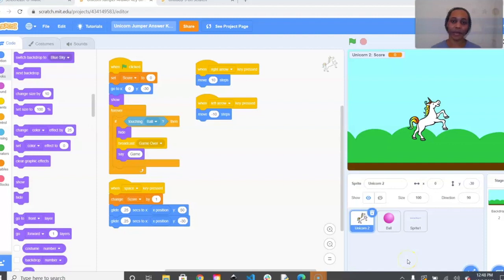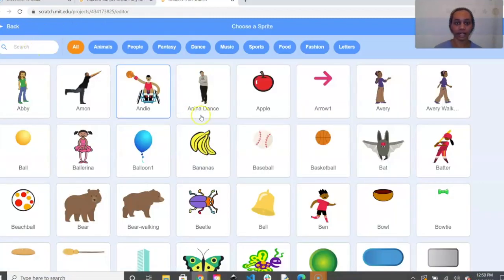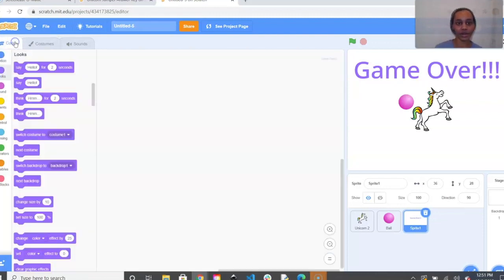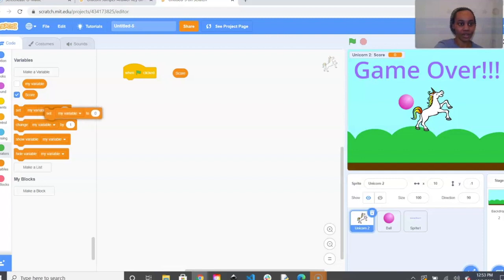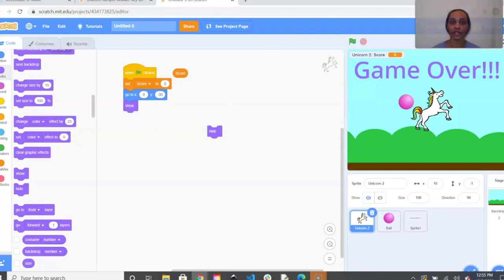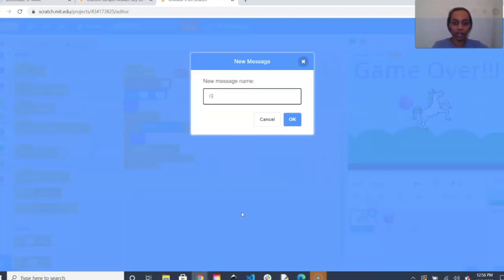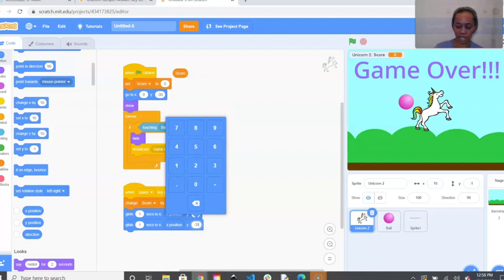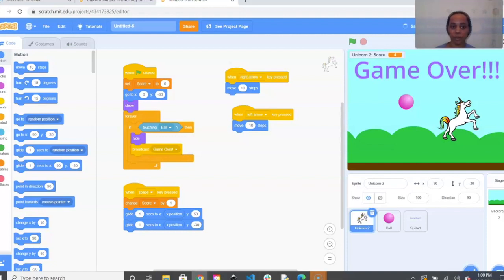Scratch: Unicorn Jumper Game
In this unit students will learn how to use coding blocks on Scratch to create an intermediate game.
Students will be able to have an open conversation about the coding blocks used and how they coordinate to their final animation.
Students will be able to explain the function of each coding block utilized in their project.

Computer
Internet browser (Google Chrome preferred)
Optional Login:
Students may be able to create their own Scratch accounts prior to class with their school emails; remind them to keep a note of their login information.

is a company creating curriculum and tools for students and teachers to learn how to code.